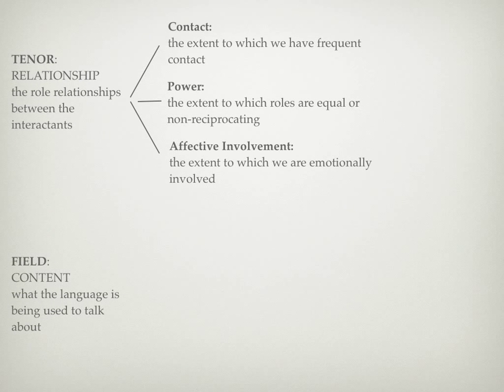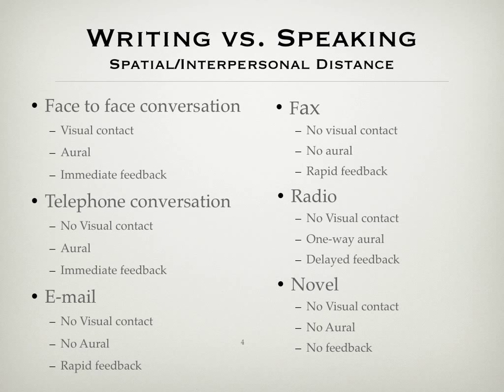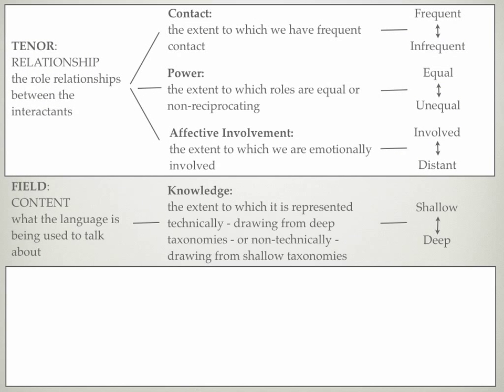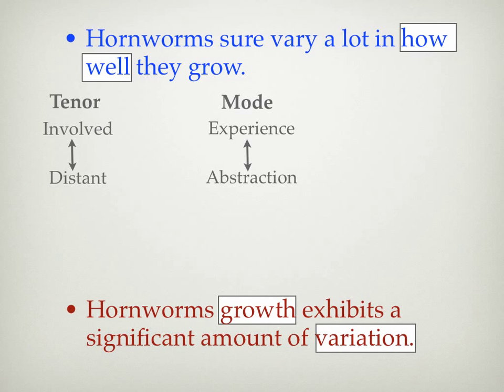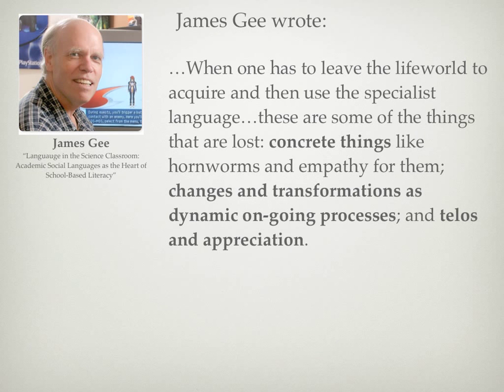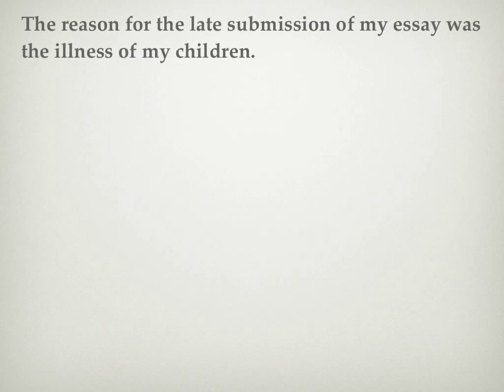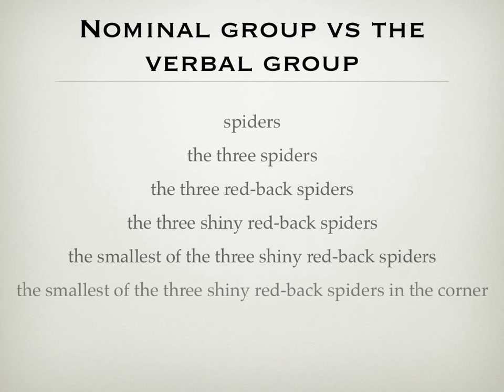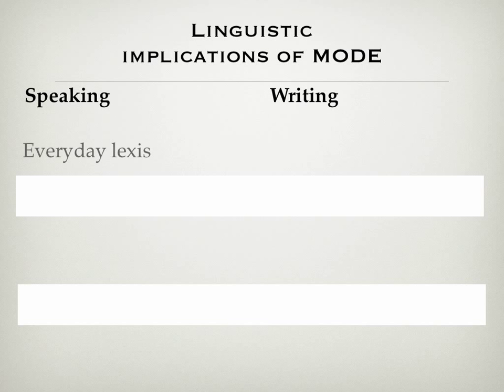Speaking vs. Writing